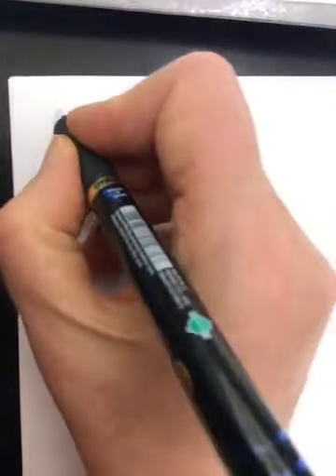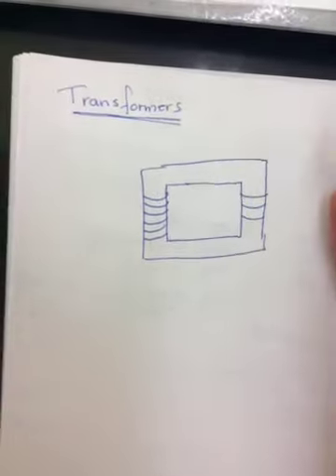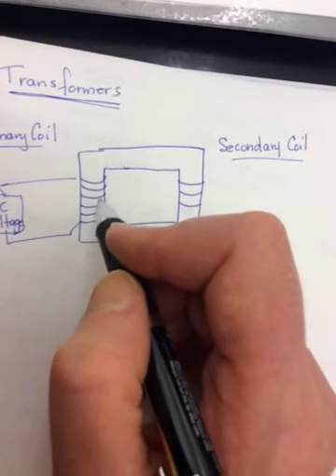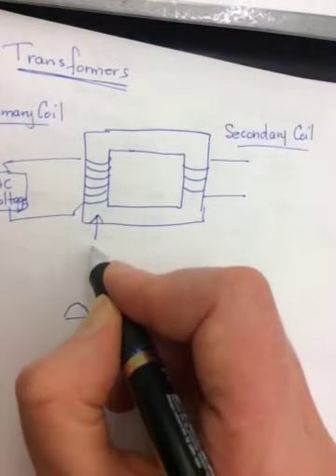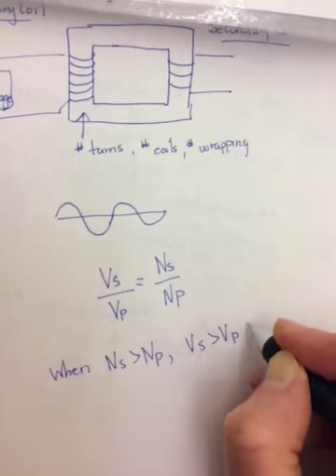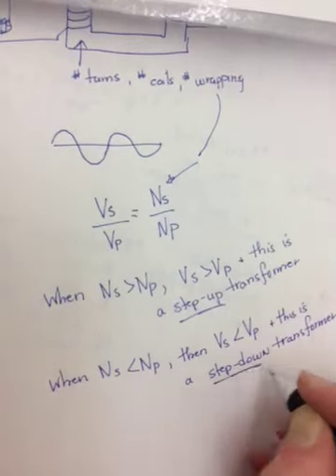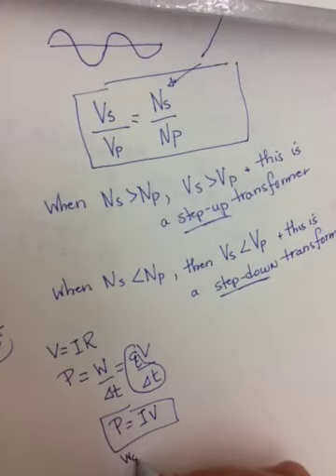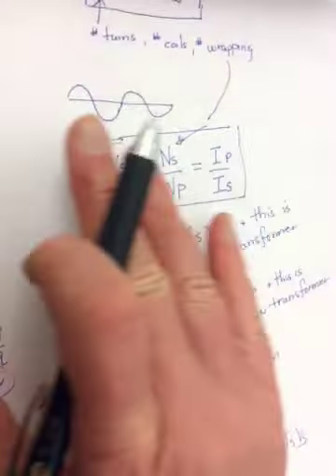Science 122 Introduction to Transformers